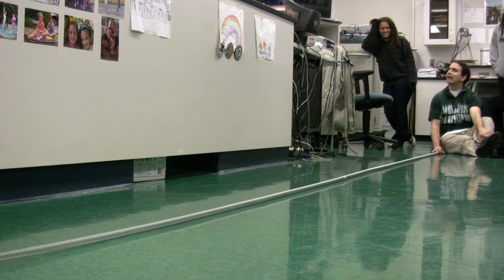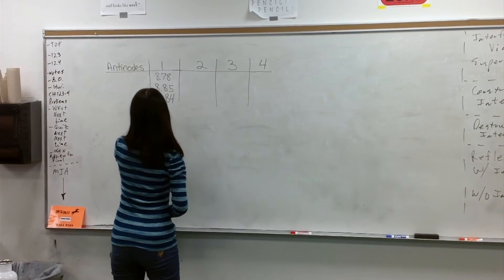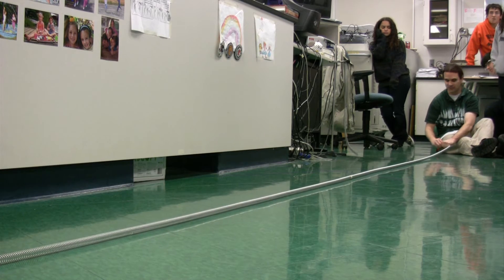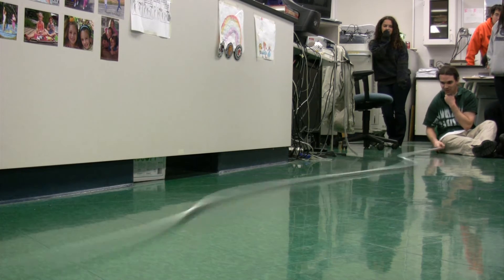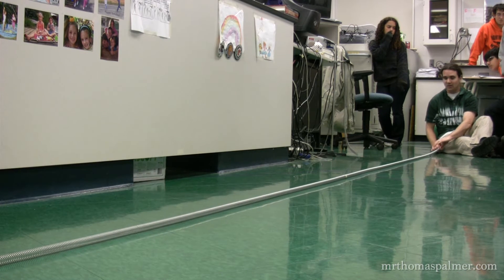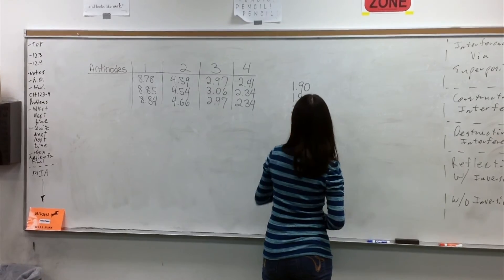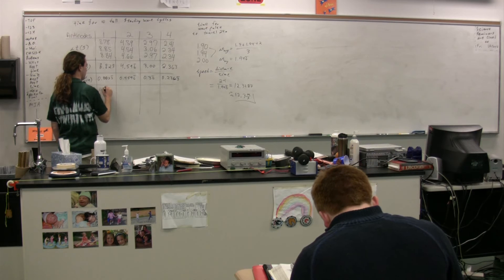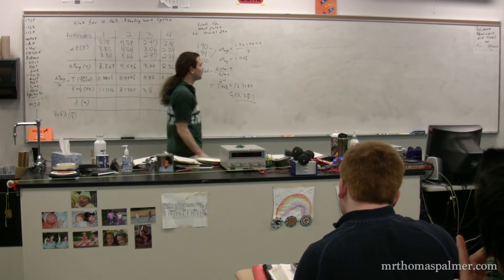Demonstration - Determining the Velocity of a Standing Wave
Demonstration - Determining the Velocity of a Standing Wave. has Lecture Notes, Groupings and Sequencing of my lecture videos. Yes, I changed websites.